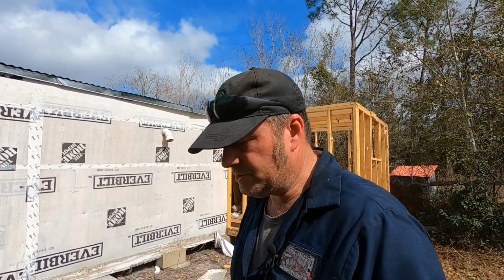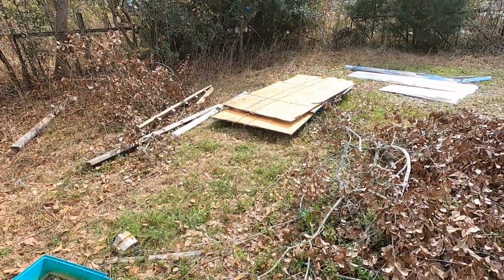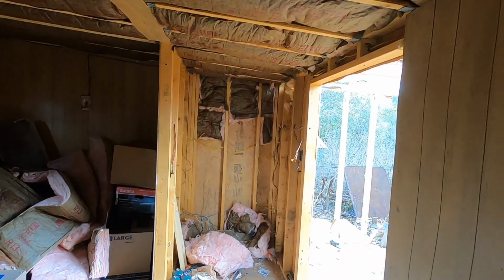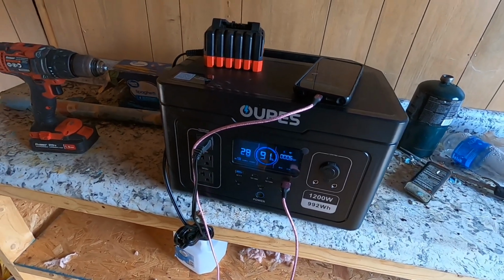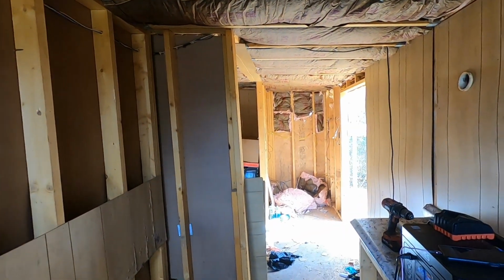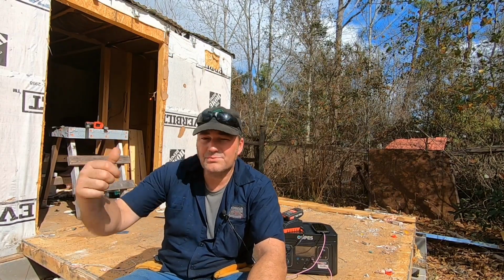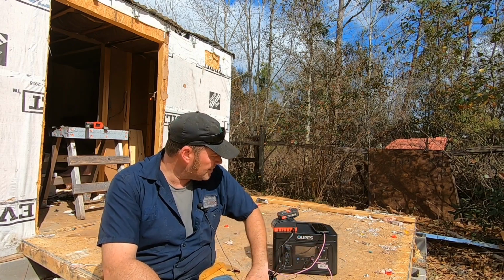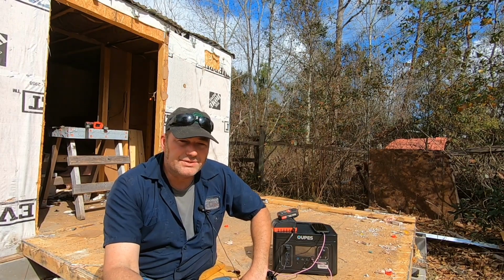Making Lemonade out of, Well You Know